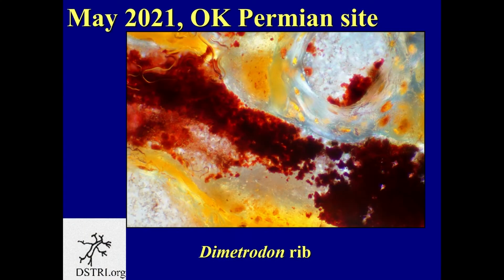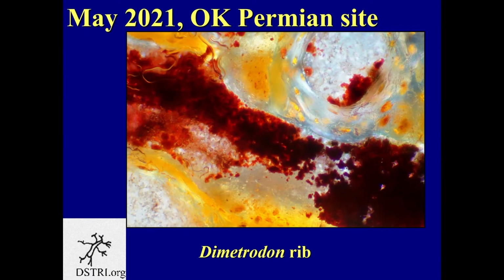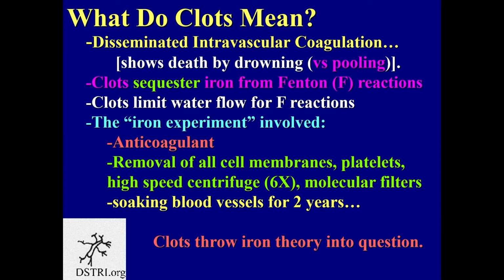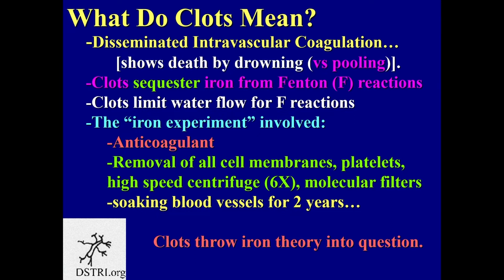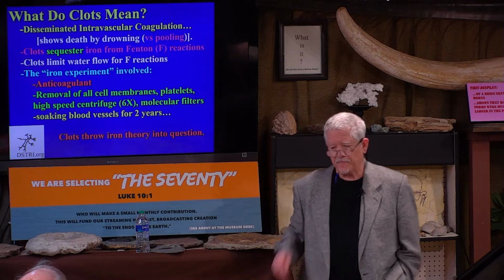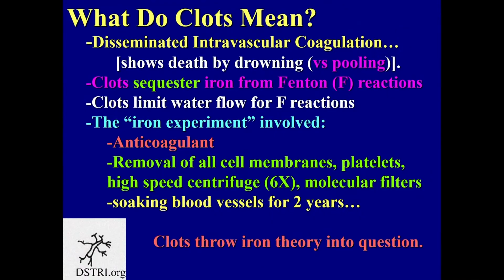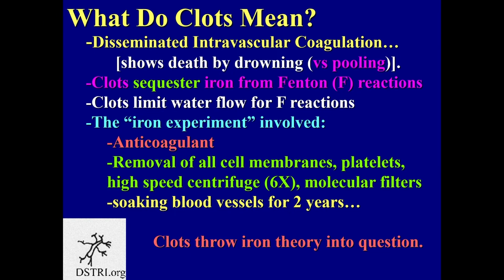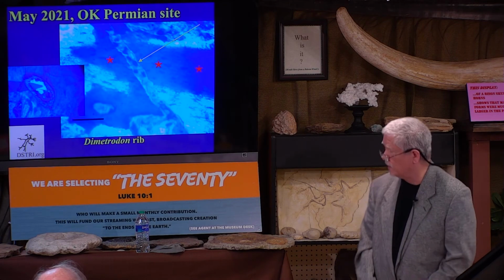Cells Suspended in Calcite